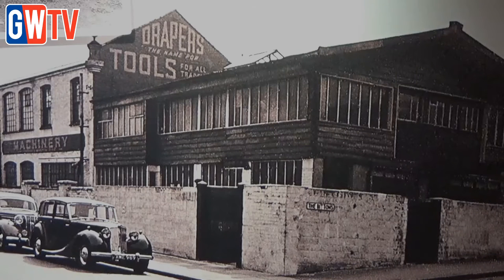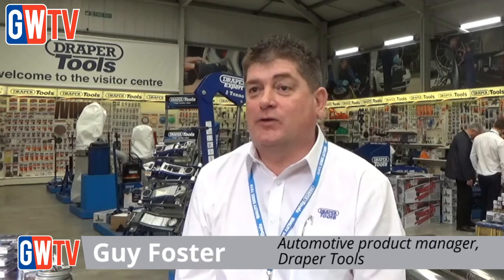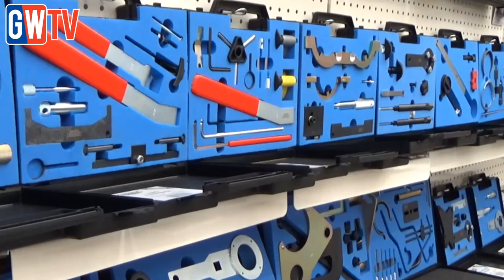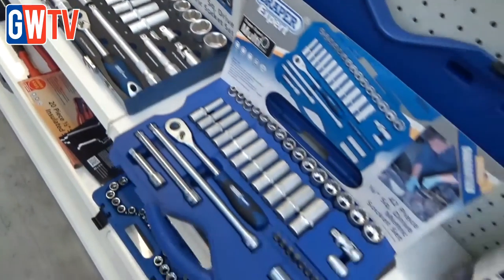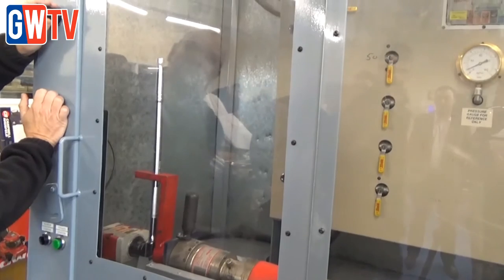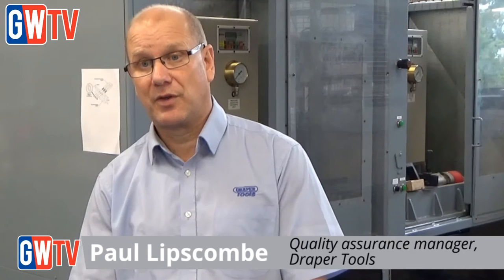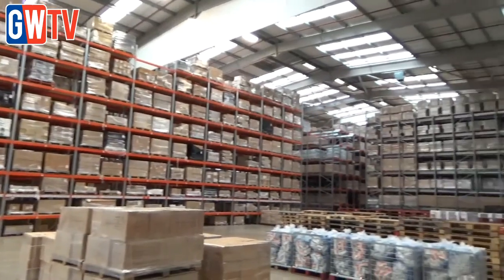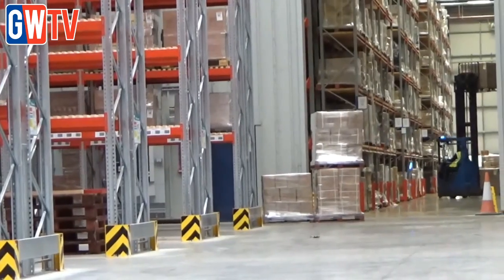Draper Tools: Draper Expert, made for professionals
Draper Tools is a family business which has grown its range of automotive tools to become one of the most comprehensive in the UK.

For technicians working in the trade the Draper Expert range is designed to withstand the rigours of daily workshop use.

Here, Garage Wire gets GW gets an access-all-areas pass at Draper Tools HQ and reveals what the brand has to offer for independent garages, mechanics and vehicle technicians.